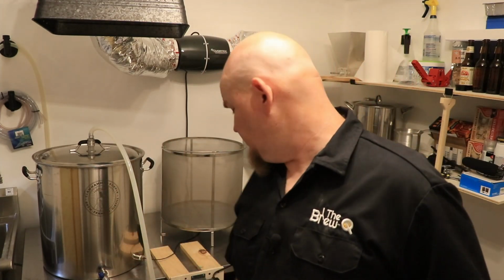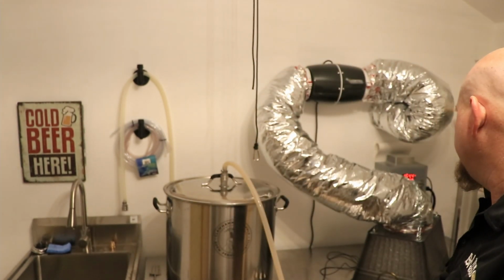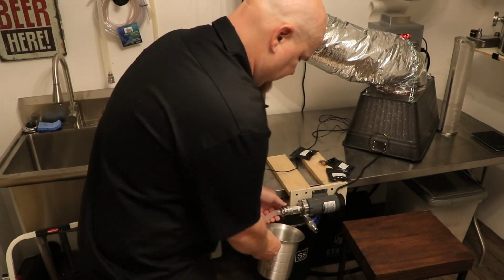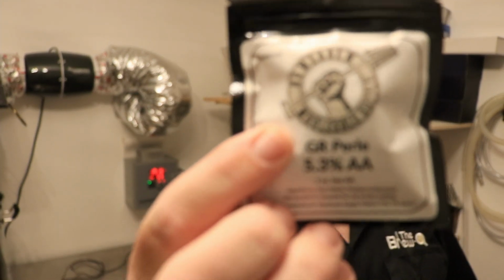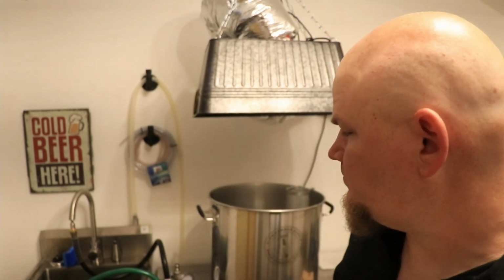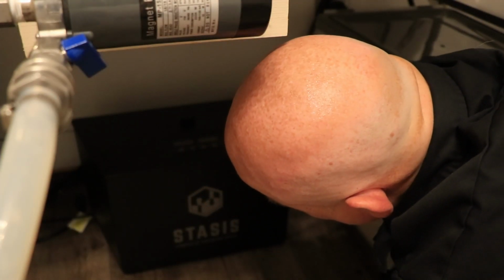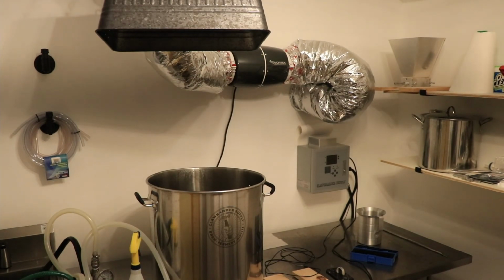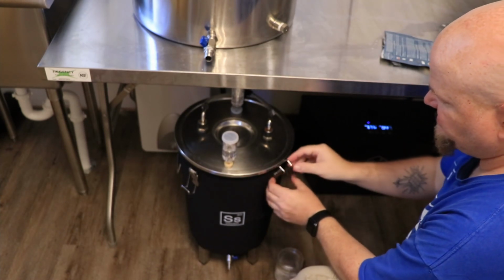Brooklyn Brewery Summer Ale Clone with the Clawhammer Supply Brewing System!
Ok, folks, here's the second cloned beer I decided to attempt from the Clone Brews book!  This beer was fun to brew and it looks promising!  Reviews to come for comparing this against the real thing.  Cheers!

Brooklyn Brewery Summer Ale recipe (5 gallon batch)

Grain Bill (mash for 90 minutes @ 152°F or 66.7°C)

8.25 lb British 2-row pale malt
.345 lb 55L British crystal malt
.25 lb torrified wheat

Hop Schedule

90 minutes
1 oz Perle

15 minutes
.25 oz Cascade
.25 oz Fuggles
.25 oz Amarillo

5 minutes
.25 oz Fuggles
.5 oz Amarillo

Clarifier - Add 1 tsp Irish moss or 1 whirfloc tablet at last 5 minutes of the boil (optional if you want a clearer beer)

Yeast options - Wyeast 1968 London ESB Ale or Wyeast 1028 London Ale  (most British ale yeasts will work with this beer, dry or liquid is fine)

Ferment for 7 days and then transfer to secondary or do a trub dump from your primary fermenter.  Let sit 2 more weeks before bottling or kegging.  Enjoy!